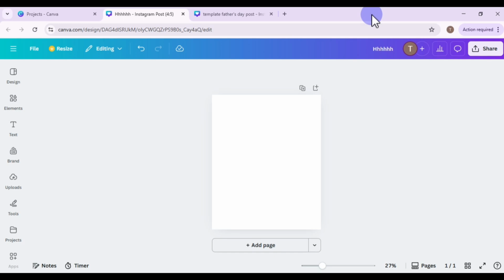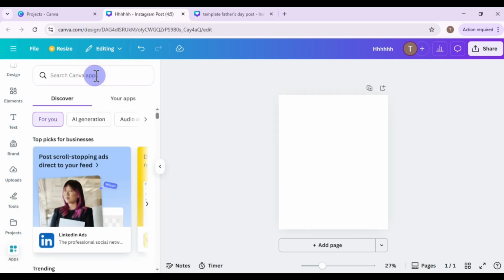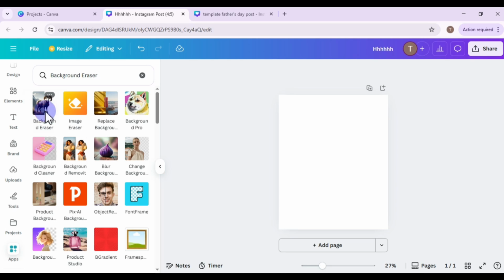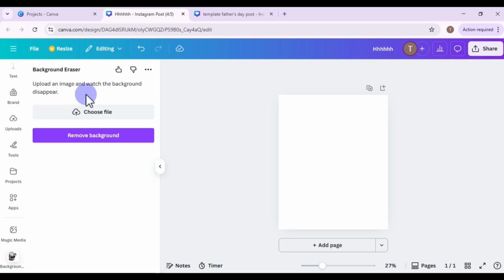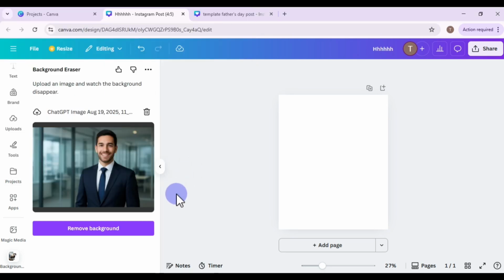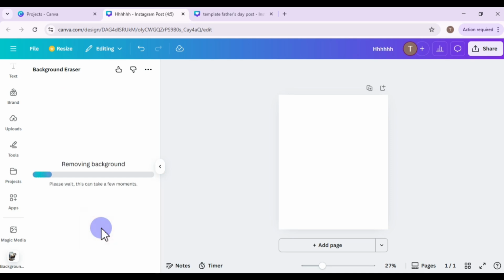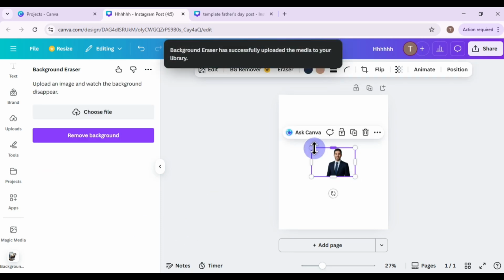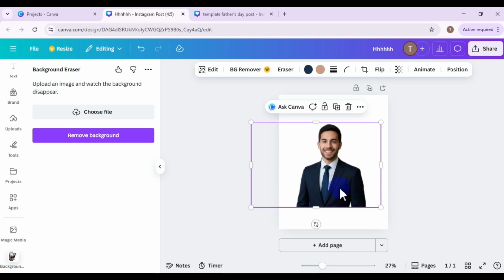How to Easily Remove Background in Canva Without Pro | Free Photo Editor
Learn how to remove a background in Canva for free without needing a Pro account. This quick step-by-step tutorial shows you how to use the background eraser app directly inside Canva to edit your photos easily and efficiently. Discover how to upload images and erase backgrounds at no cost.

0:00 How to Remove Background in Canva Free
0:08 Open Canva Apps and Find Background Eraser
0:27 Upload Photo and Remove Background